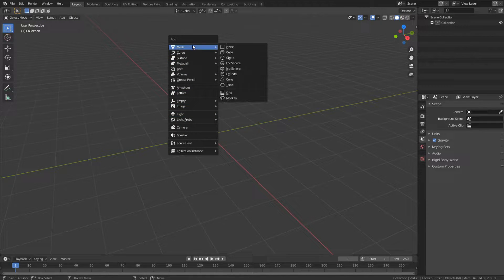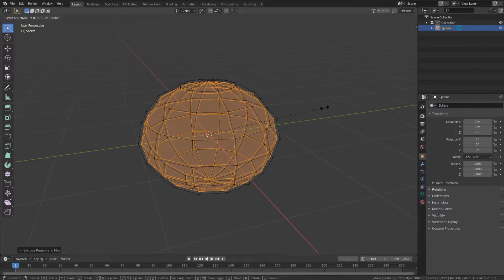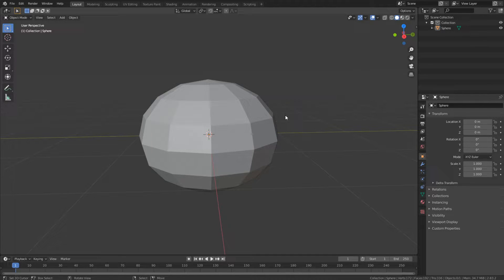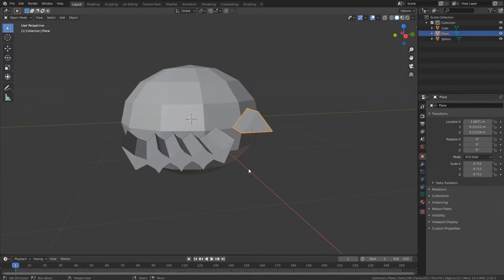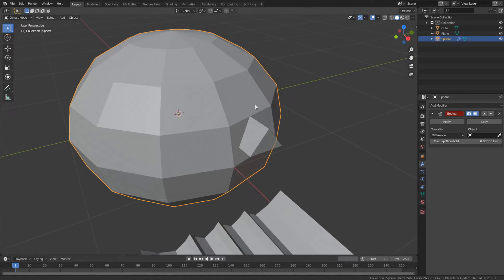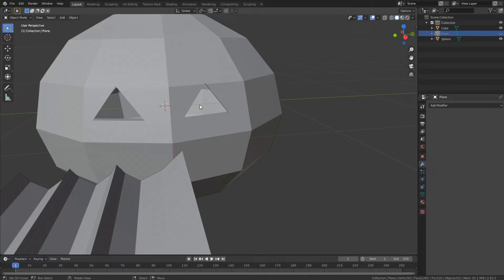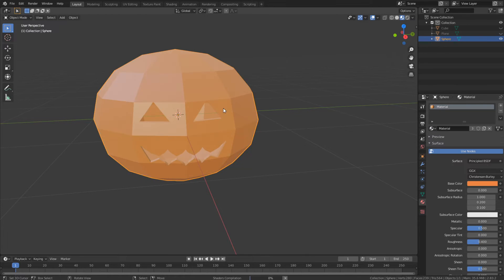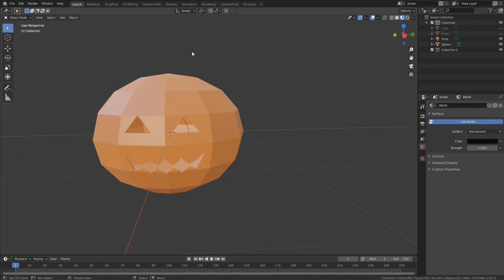Alright, How To Carve A Pumpkin In Blender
In this halloween special video I show you how to carve a pumpkin in Blender.